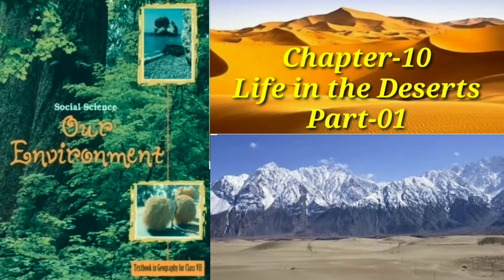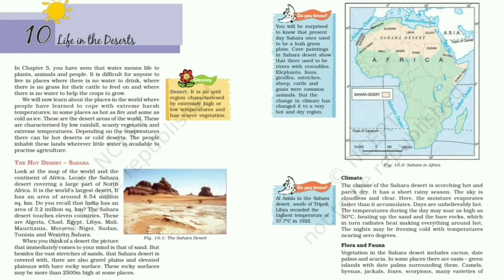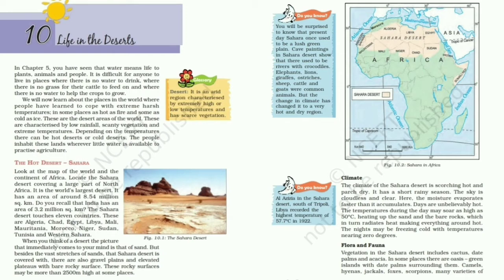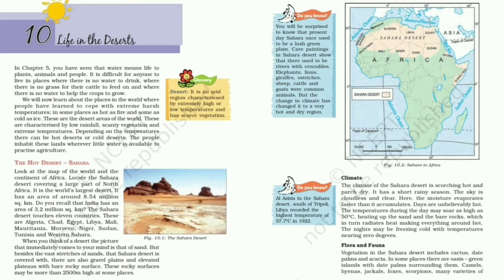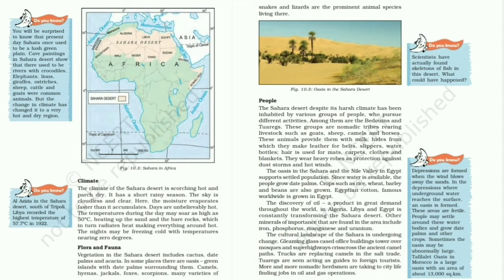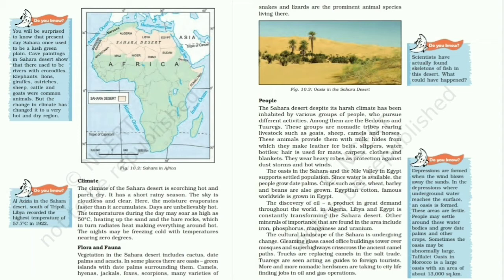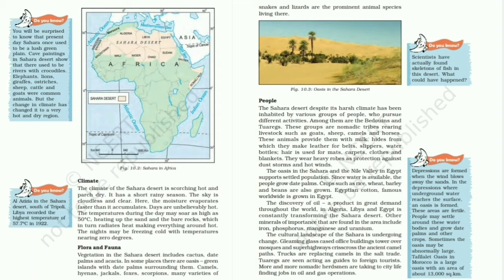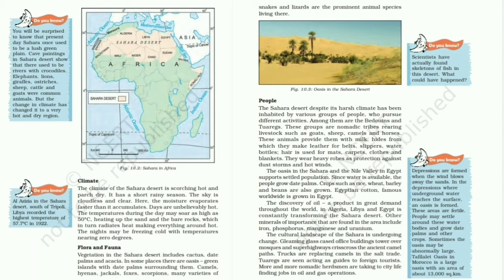NCERT|CBSE|Class-7|Geography|Chapter-10|Life in the Deserts|Part-1